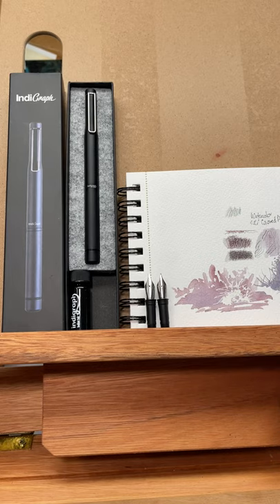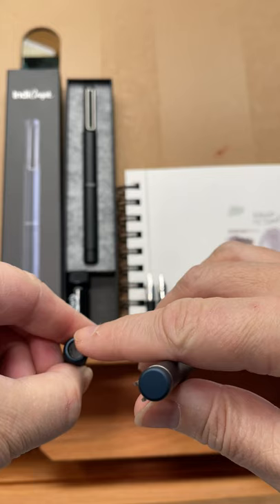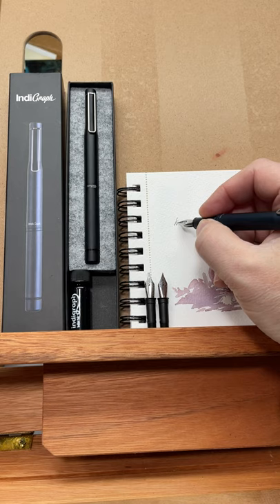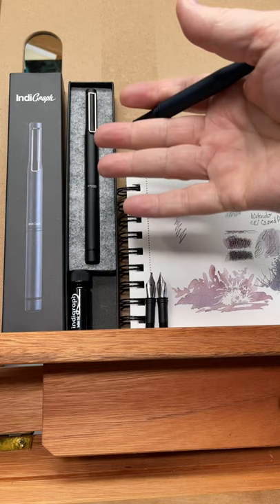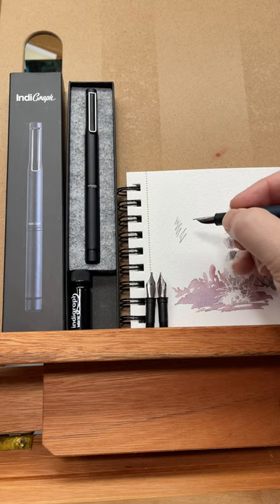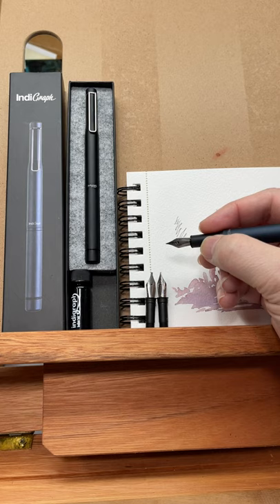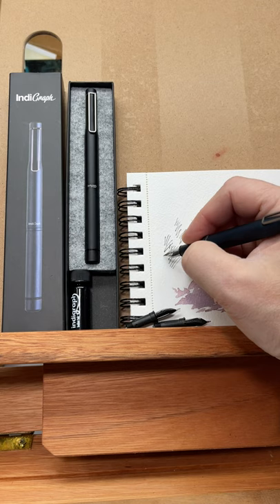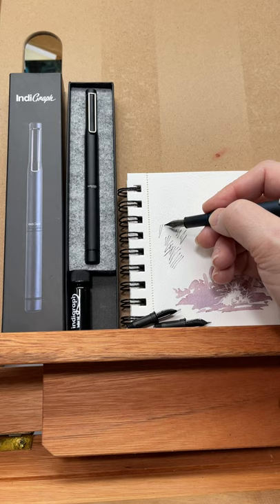Indigraph - Quickly Becoming a Favorite Ink Pen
I did a brief review of the Indigraph fountain pen a year ago and then sort of set it aside except for the occasional clog check. I should have been using it all along I think. I'm really starting to love this pen. See the previous review below.